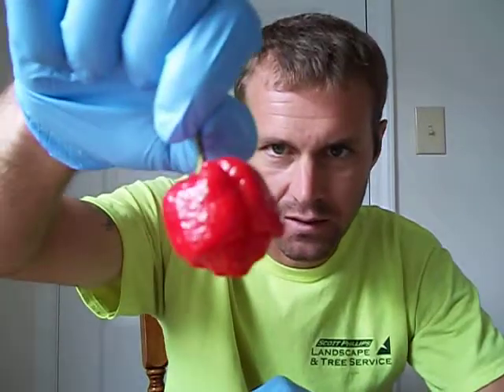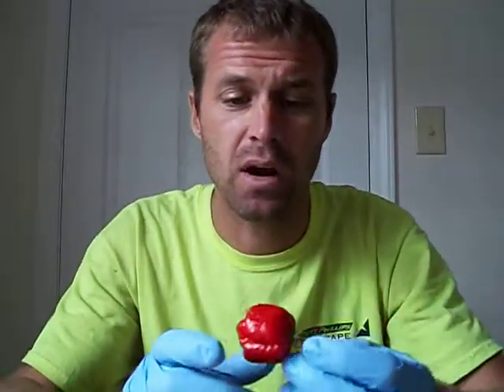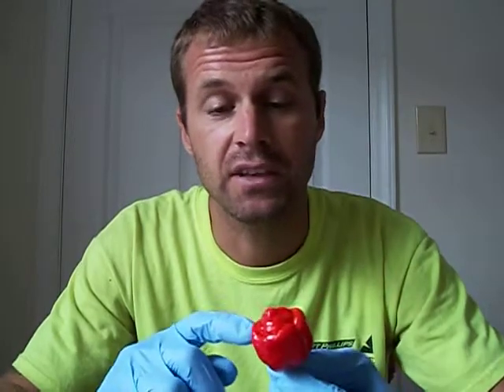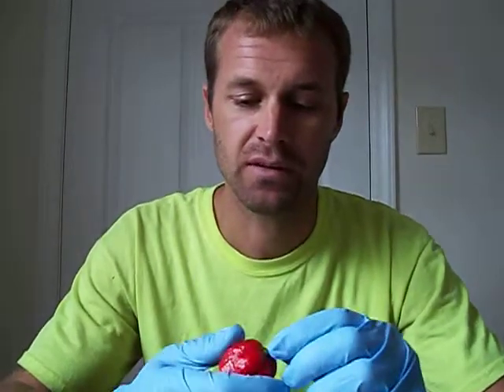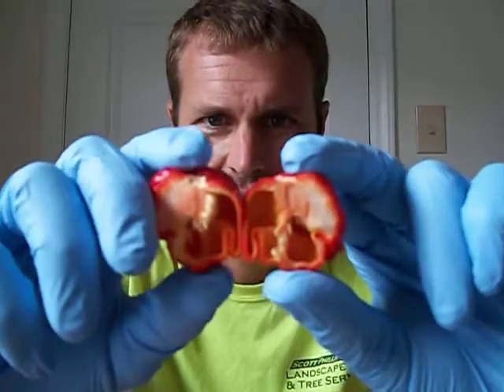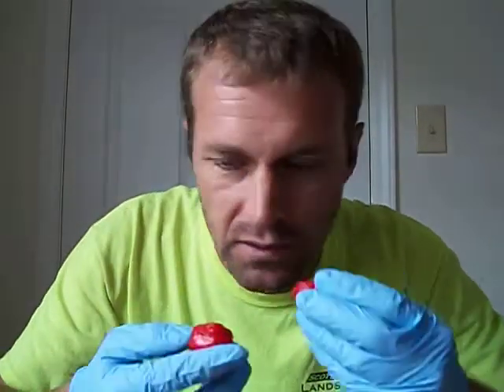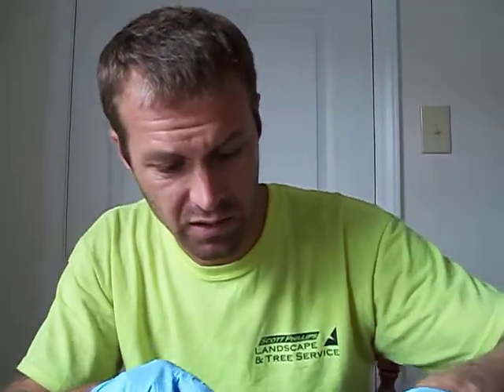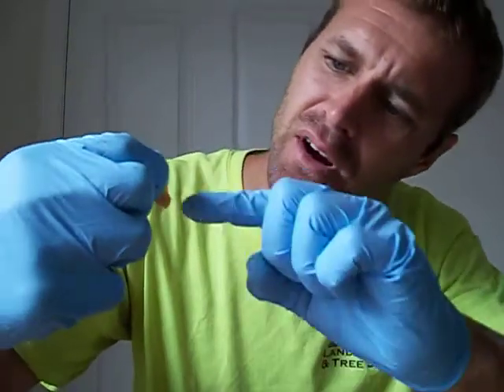Scott Phillips eats Moruga Scorpion Blend Hot Pepper